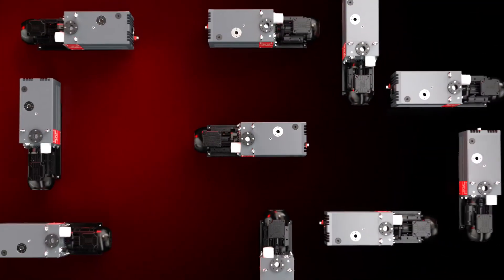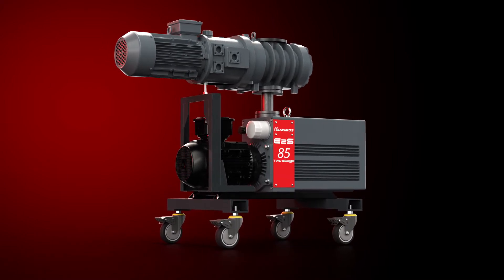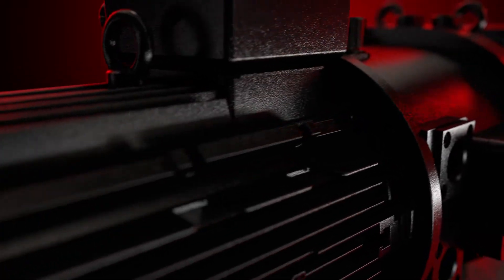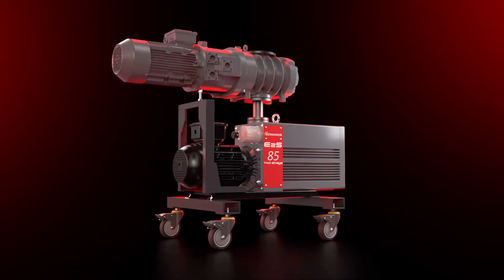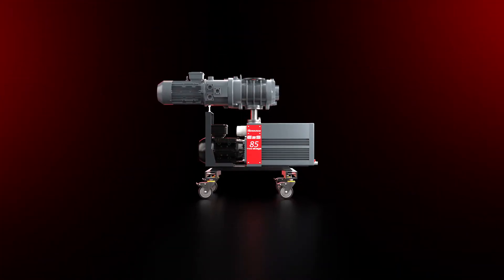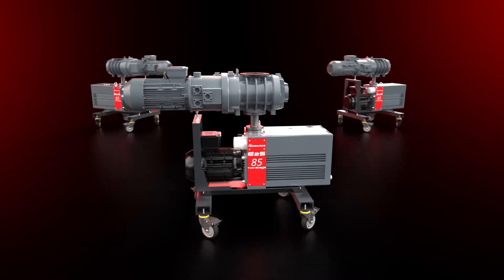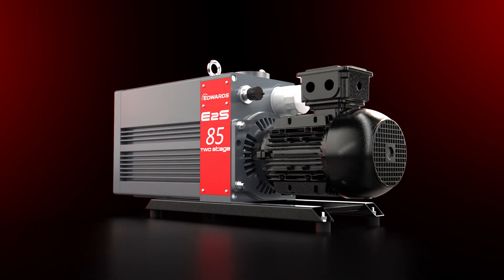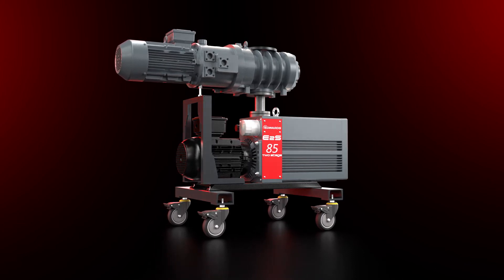Edwards E2S with EH Booster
Edwards’ combination of an E2S vacuum pump and the EH mechanical booster.